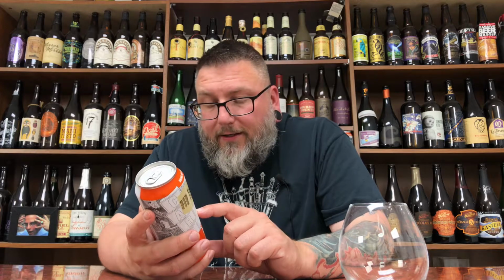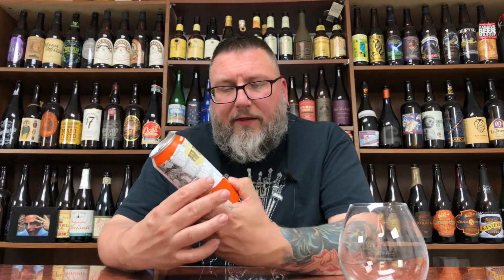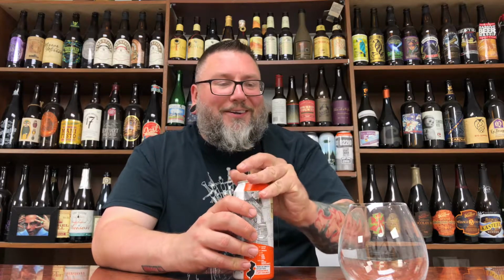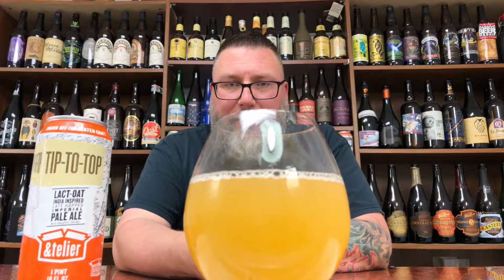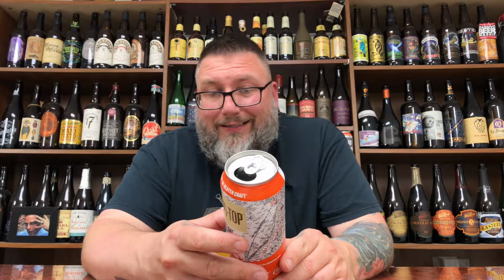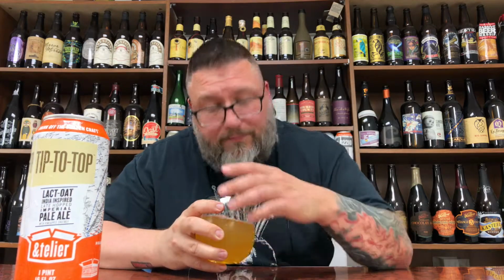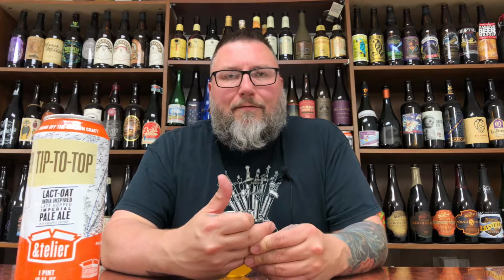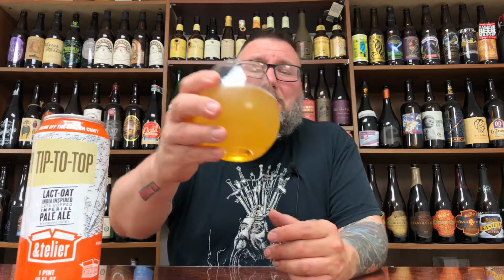Massive Beer Review 1700 Carton & Cape May Brewing &telier Tip-to-Top Hazy Lactose Chutney IPA